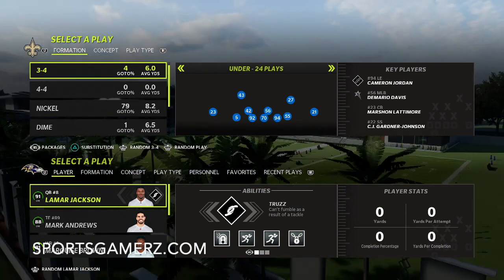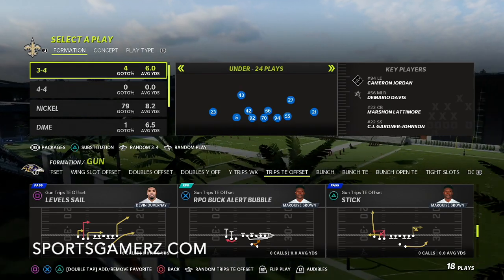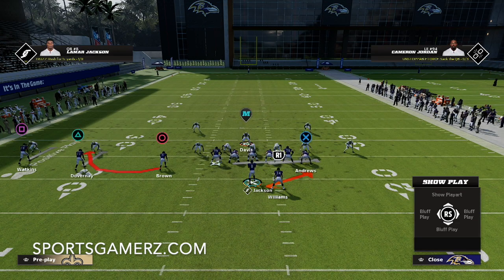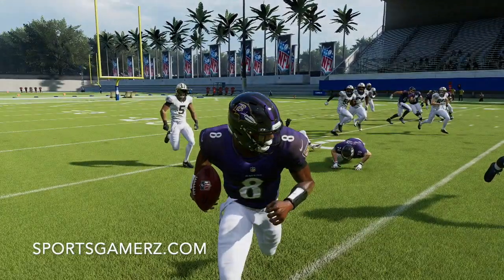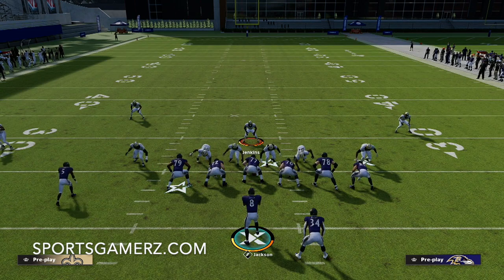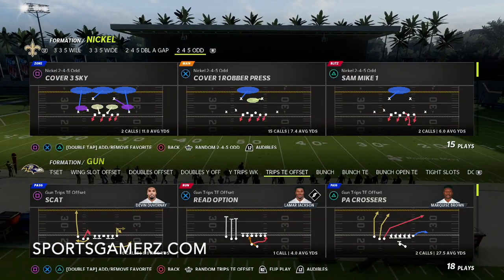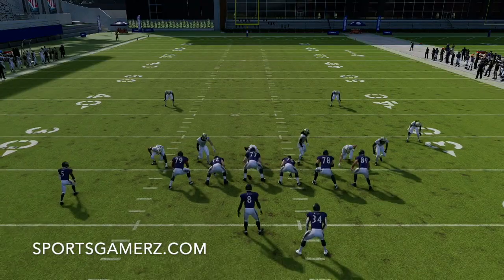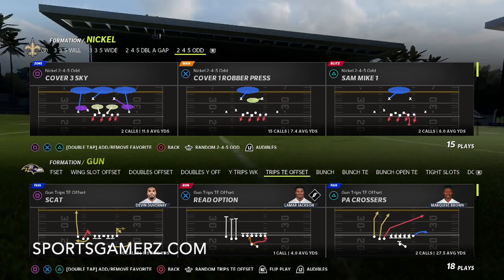THIS PLAY IS THE BIGGEST GLITCH IN THE GAME! NO DEFENSE CAN STOP IT! MADDEN 22 TIPS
Dominate Madden 22 and get everything you need to win more games! Save $$ with our Madden 22 Champion's Kit package: